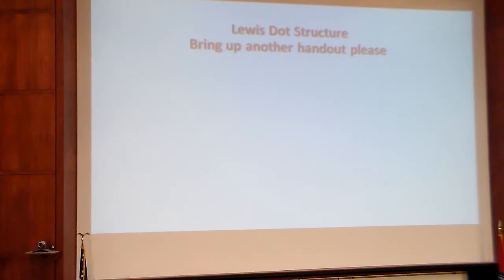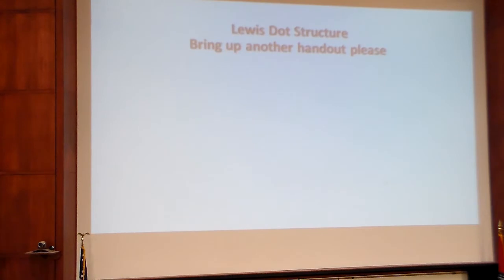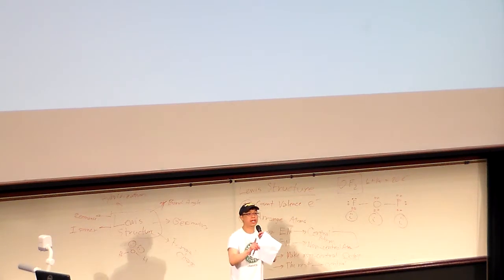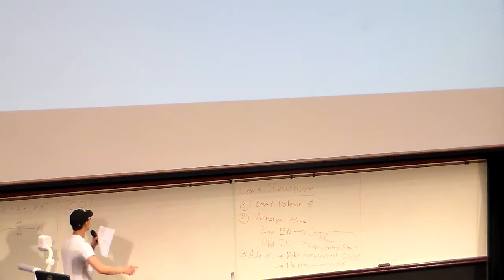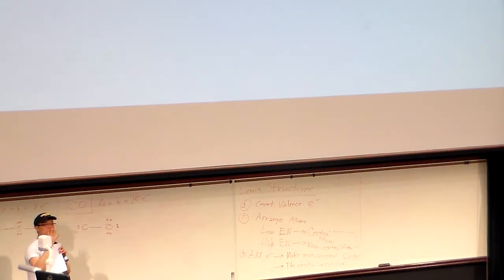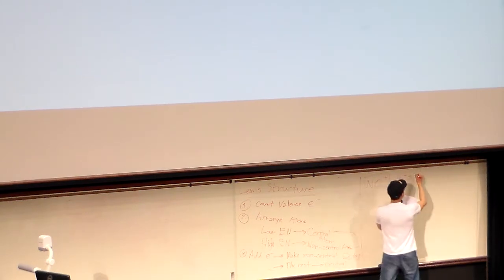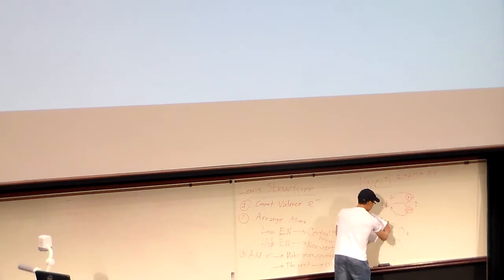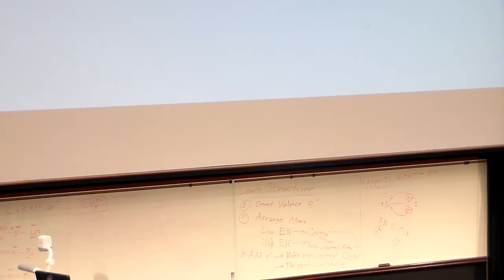Chem1320 Review Session#2 - part IV 04/28/14